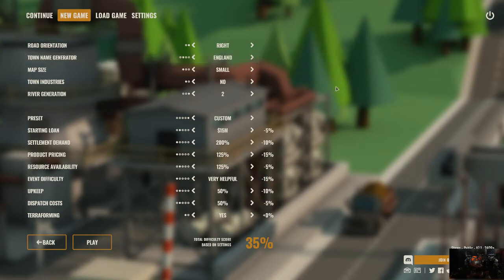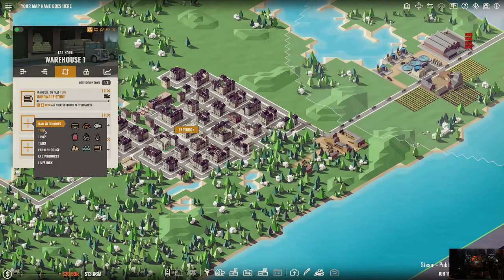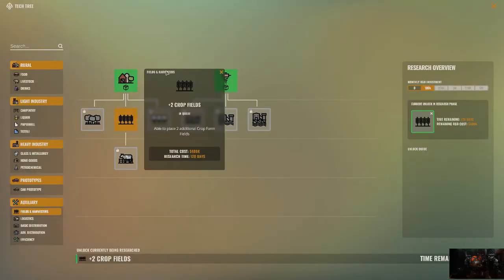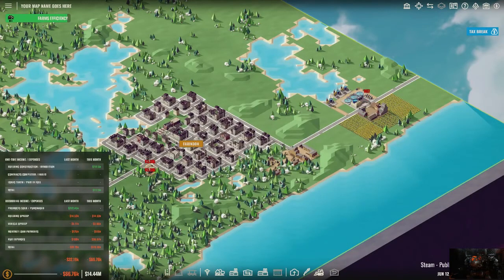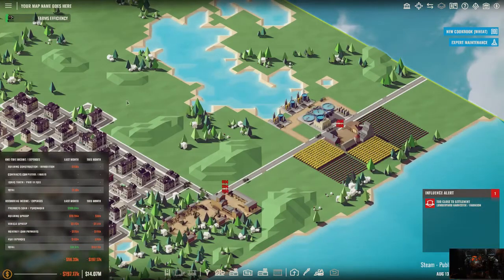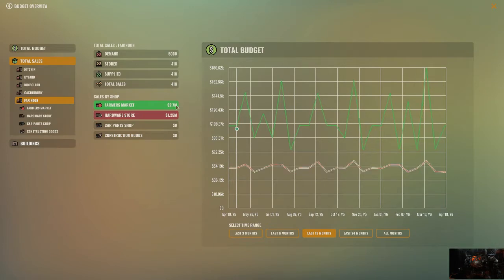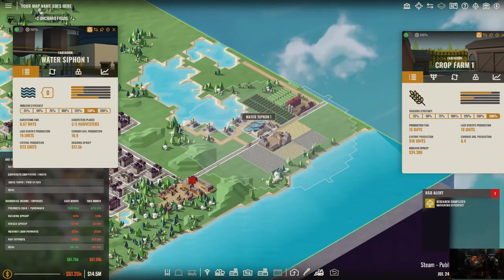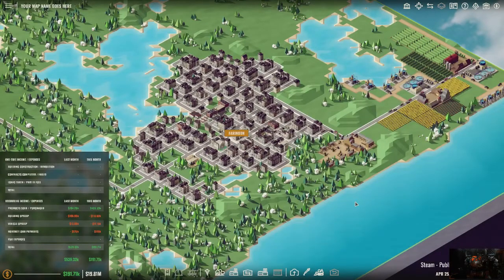Rise of Industry (PT-2)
We try out of first run in Career mode...